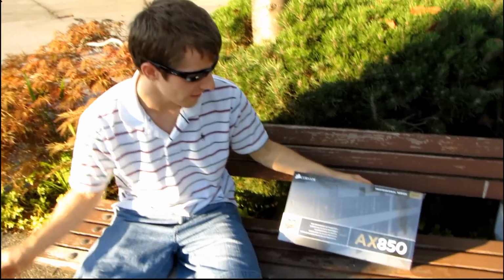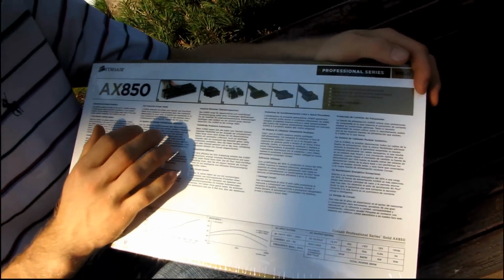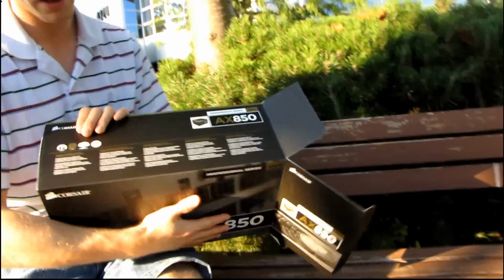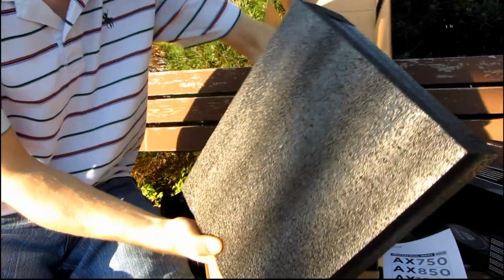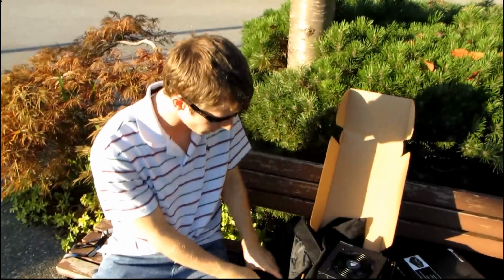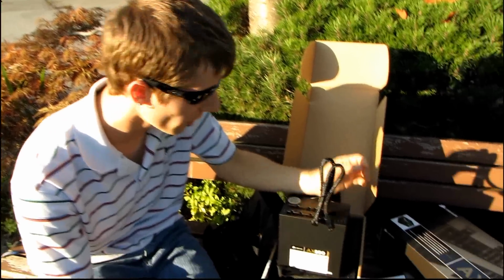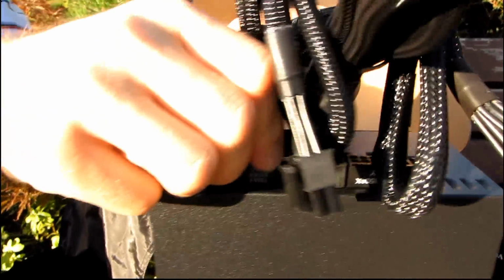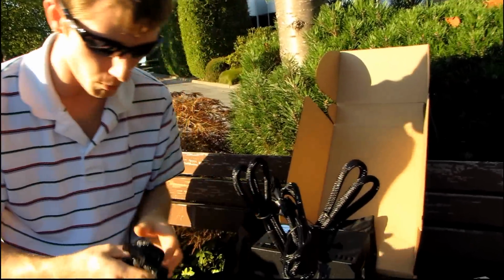Corsair 850AX 80 PLUS Gold Single Rail Gaming Power Supply Unboxing & First Look Linus Tech Tips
80 PLUS Gold is the second highest rating that can be achieved for power supply efficiency today, but Corsair has managed to do it with their entire AX line of PSUs. These are single 12V rail beasts capable of powering even the most power hungry gaming systems.